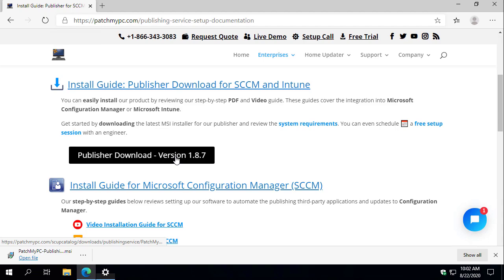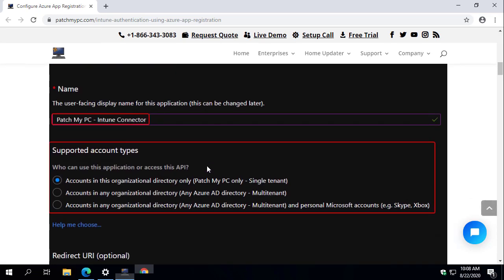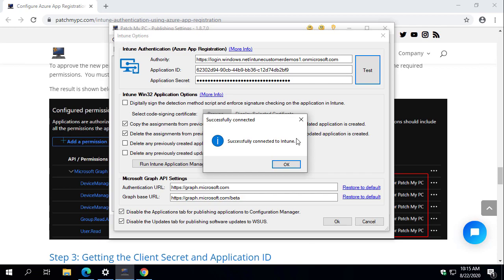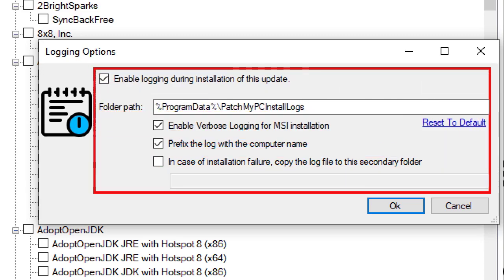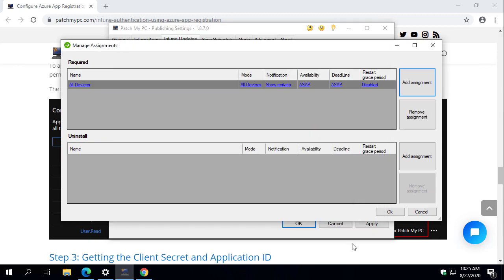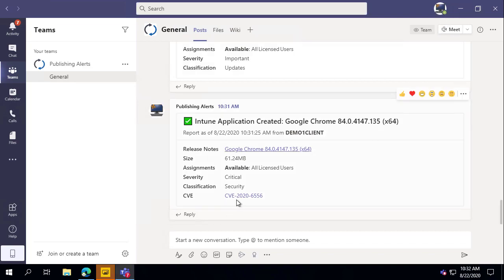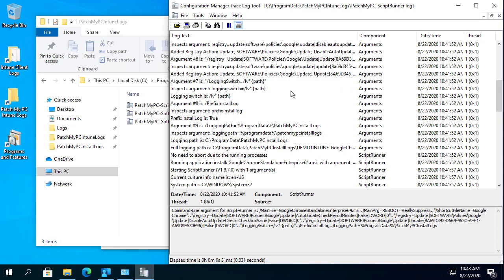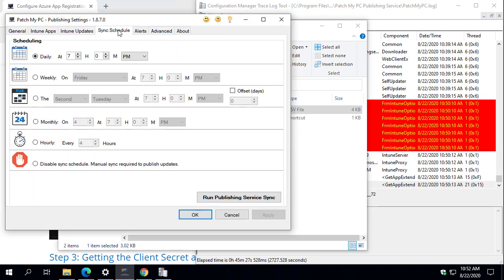Intune Third-Party Patch Management and Application Management Install Guide for Patch My PC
This video describes setting up Patch My PC for automating third-party patch and application management in Microsoft Intune.